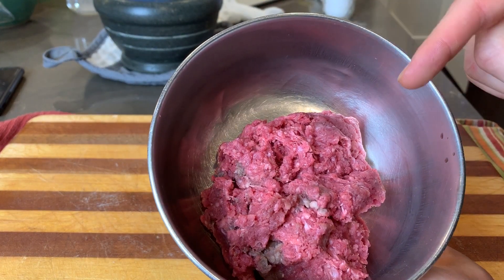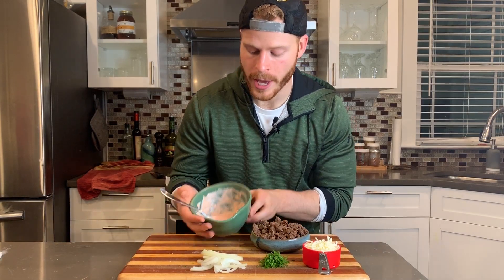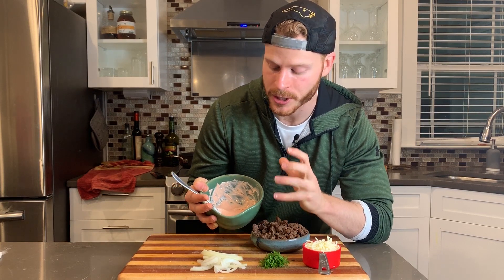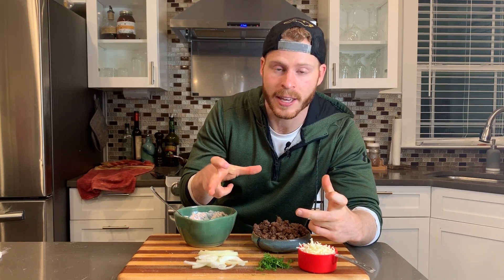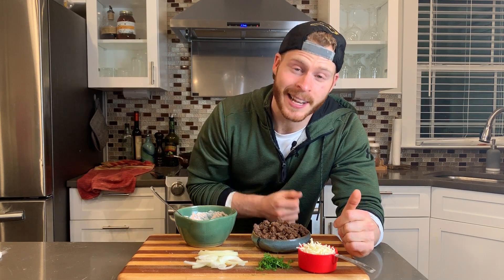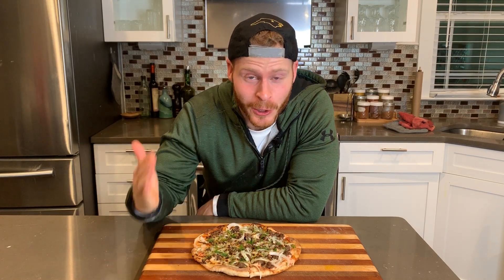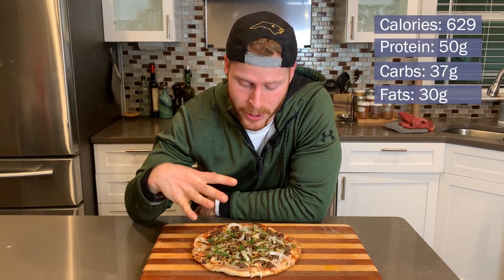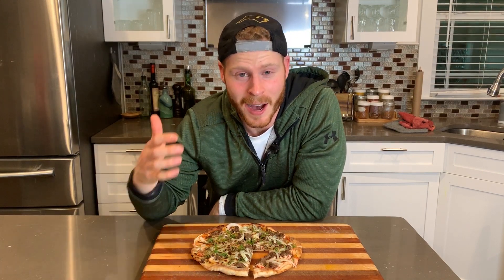The Pizza Diet | Mediterranean Inspired Pizza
Want to eat pizza and still reach your health and fitness goals? I have come up with a recipe where you can do just that. Enjoy!

~ Recipe ~

█ Naan Style Pizza Dough █

• 2.5 cups bread flour (reserve ¼ to ½ cup for dusting)
• ½ cup Siggi’s 0% plain skyr
• 1 cup warm water
• 1 TBSP yeast
• Olive oil for cooking (about 2 TSP per naan)

Mix the warm water, skyr and yeast in a measuring cup or bowl. Let the yeast bloom for 5 minutes until there are visible bubbles on top.

In a mixing bowl, add 1.25 cups of flour to the water, skyr, and yeast. Stir until a very sticky mass forms. Gradually add the remaining .75-1 cup of flour until a shaggy dough ball forms.

Knead the dough in the bowl until it pulls away from the side. Cover and let rest until the dough doubles in size (around 90 minutes).

Turn dough onto a floured counter and knead 10-15 times. Cut the dough into 8 rounds. Roll out each round until it is very thin, about 1/8 inch thick. Drizzle 1 TSP of olive on one side.

TO ASSEMBLE AND COOK PIZZA:

Put the olive oil side down in a ripping hot pan (medium high heat) and cover for 1 minute until bubbles form. Turn the heat down to low. Drizzle 1 TSP olive oil on the other side and flip.

Add the toppings below and throw into the broiler on high for 2-3 minutes until cheese is melted and bubbly.

█ Toppings & Sauce █

Sauce:
• 1/4 cup Siggi’s 0% plain skyr
• 1 TSP of Harissa

Mix Siggi’s and Harissa in a bowl until combined.

Protein:
• ½ pound Ground Bison (Or any other protein)
• 2 TSP spice mix (1 TBSP Cumin, 1 TSP Smoked Paprika, ½ TSP Cloves, ½ TSP Cinnamon)

Mix bison and spice mix, and brown the meat in a medium heat pan.

Other Toppings:
• ¼ cup sliced Onions
• ½ cup Mozzarella
• 1 TBSP Fresh Dill (sprinkle on after done cooking)
~ Macros per Pizza (MyFitnessPal) ~

Calories: 629
Protein: 50 grams
Carbs:  37 grams
Fats: 30 grams